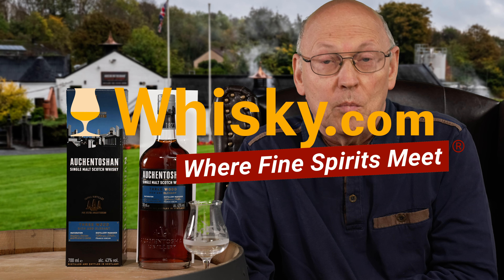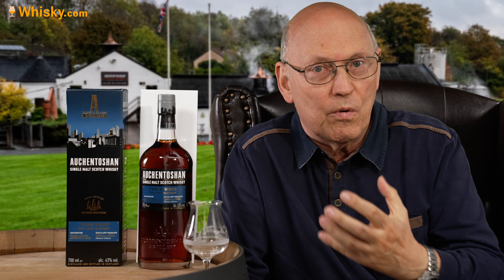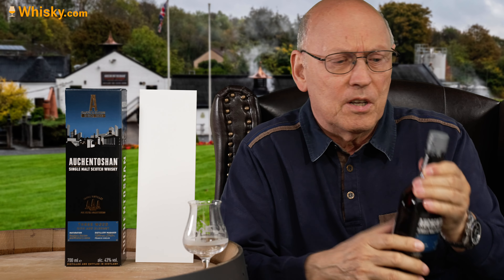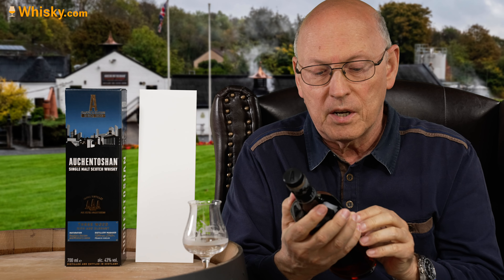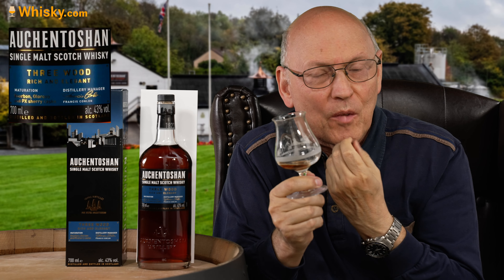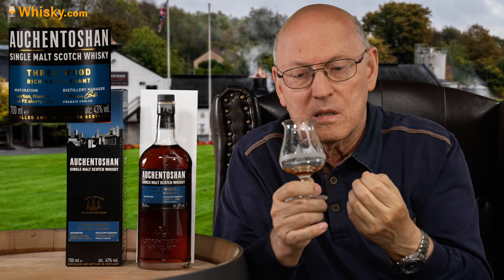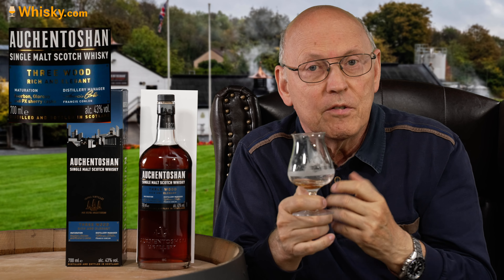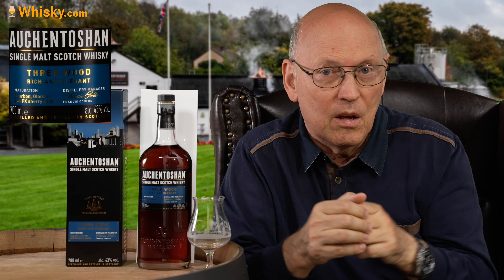Auchentoshan Three Wood | Whisky Review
Nosing 04:11
Whisky.com reviews the Auchentoshan Three Wood. This is the strong Three Wood Whisky from Auchentoshan. After about 10 years of maturation in ex-bourbon casks, the whisky is matured for 2 years in an oloroso sherry cask before being matured for a further 6 months in a sweet Pedro Ximénez sherry cask.